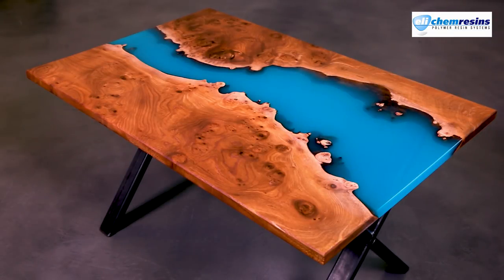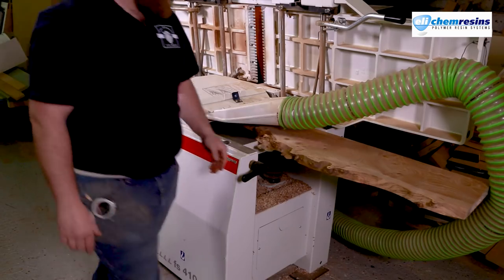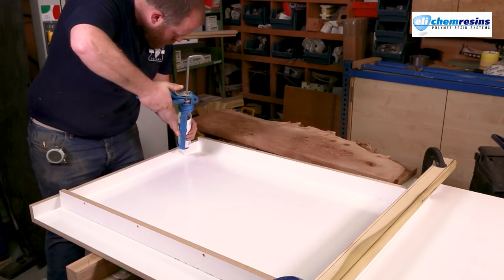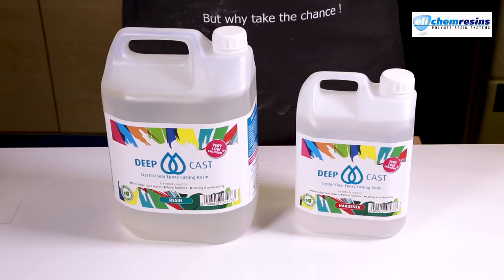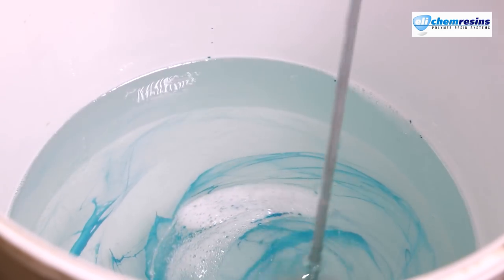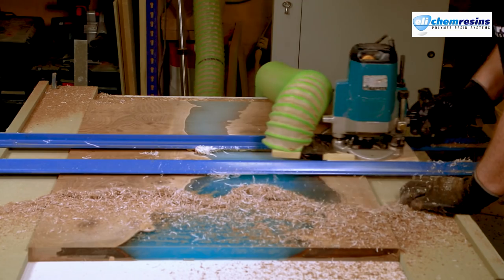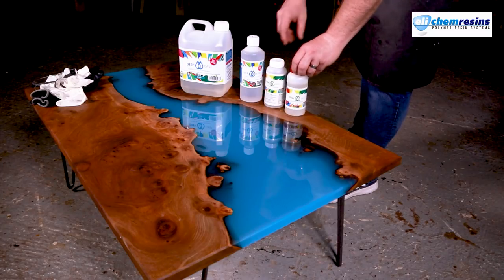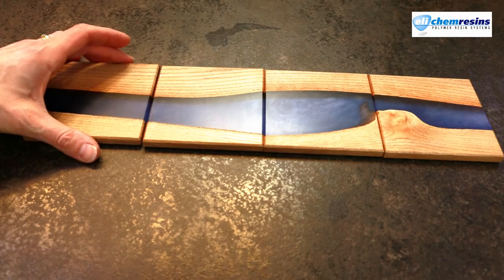RESIN RIVER TABLE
How to Make a Resin River Table.

This video features Deep-Cast Clear Epoxy Casting Resin from Eli-Chem Resins.

Join us for a step-by-step walk through the making of a coffee table with a resin river running through it.